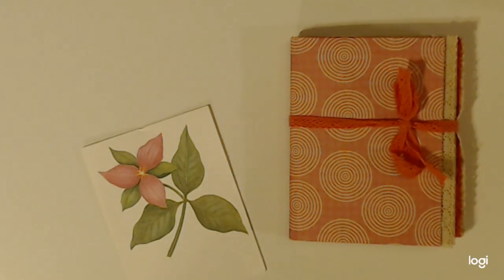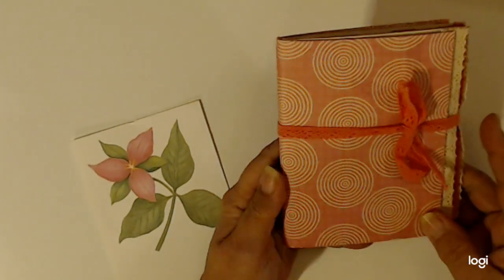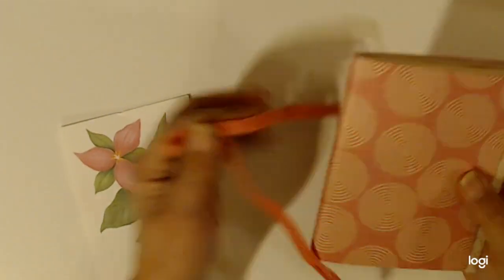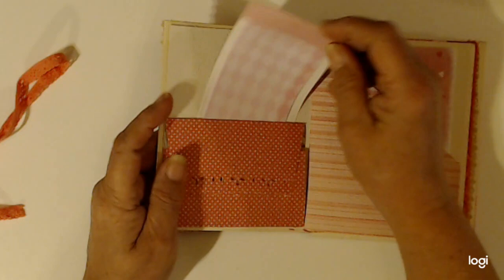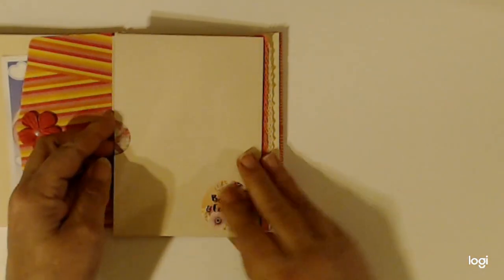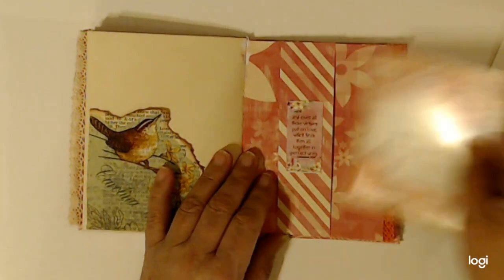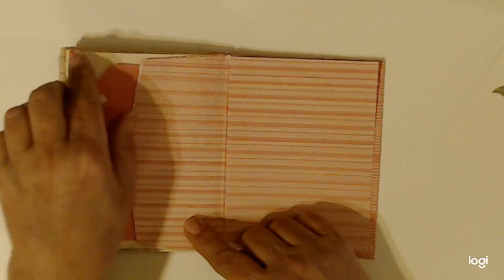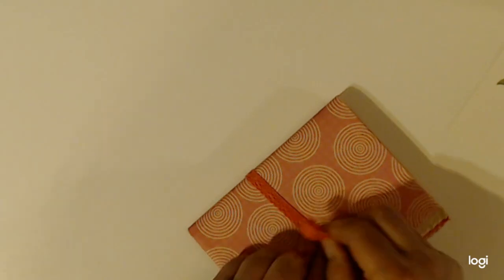FFJJC Mini #4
This is my entry into the mini challenge #4 for Dear Julie Julie's Feb Finish It Junk Journal Challenge.  We had to make a journal using at least 7 cards and 5 envelopes in the base and it had to have 1 belly band, 2 different styles of pockets and 2 book page elements.